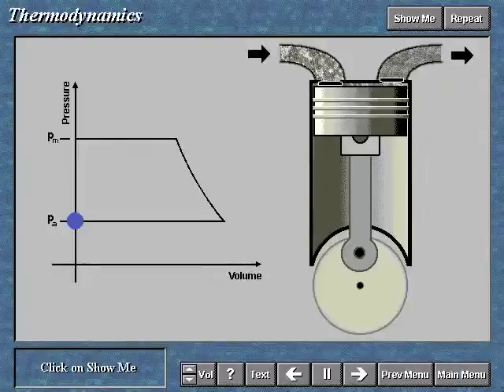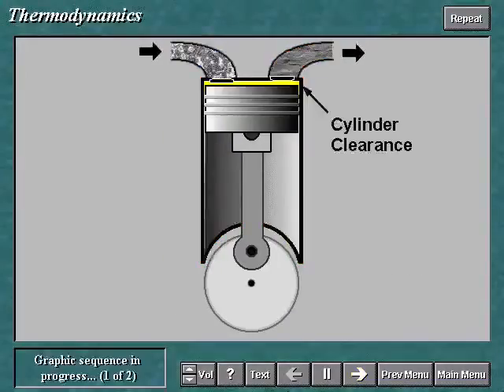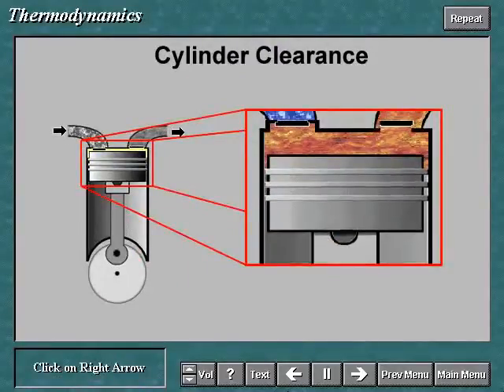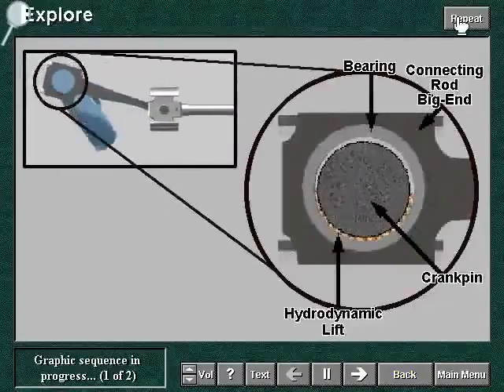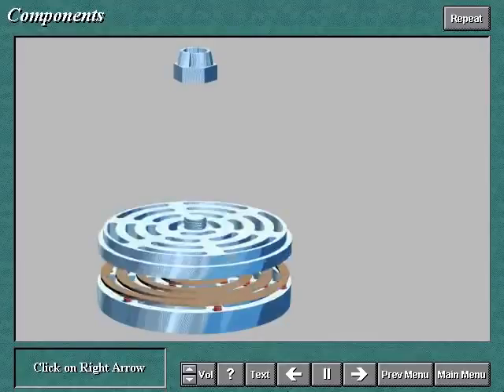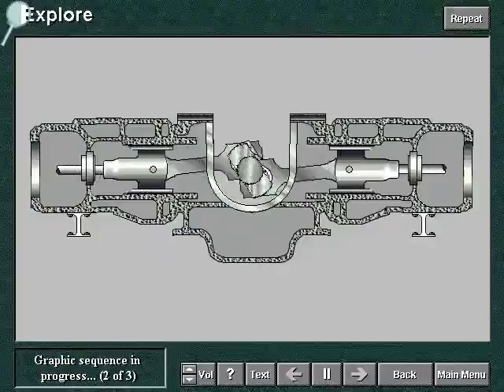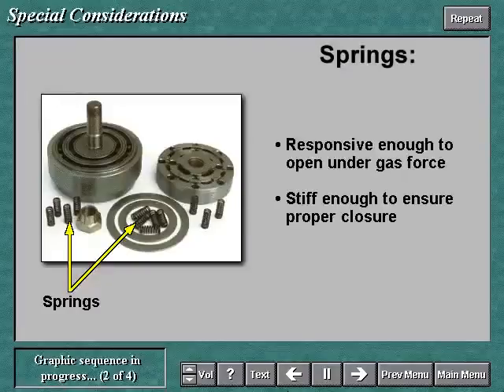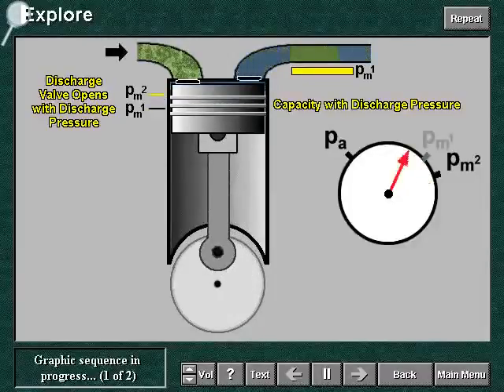Quy trình nạp khí piston máy nén khí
Quá trình nạp khí của máy nén khí piston diễn ra như thế nào? bằng hình ảnh 3D chúng tôi đã ghi lại quá trình nạp khí tạo khí nén của máy nén khí piston. Mời các bạn xem rất hấp dẫn
Để mua máy nén khí piston loại tốt nhất mời các bạn truy cập:
tìm và chọn mua sản phẩm